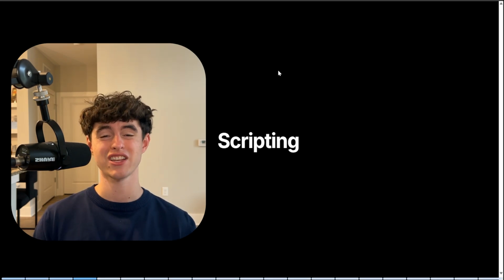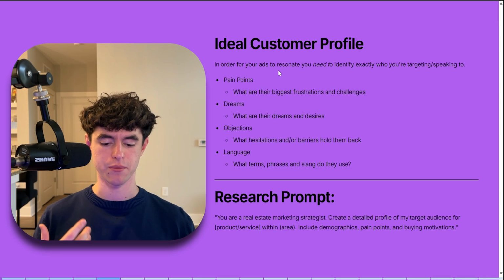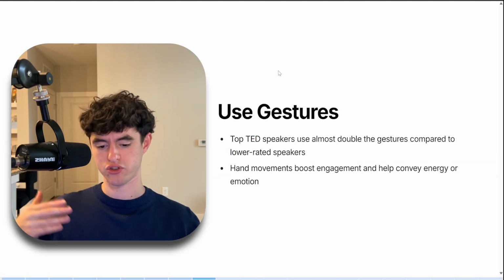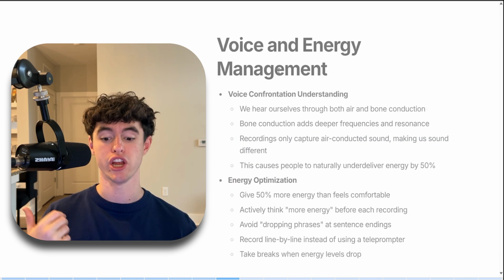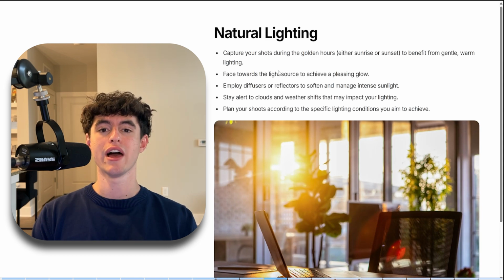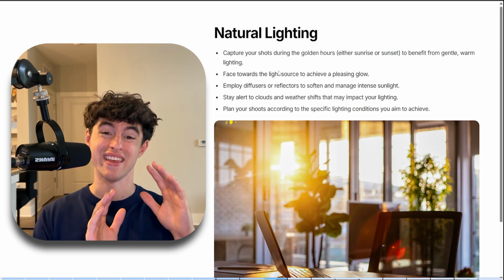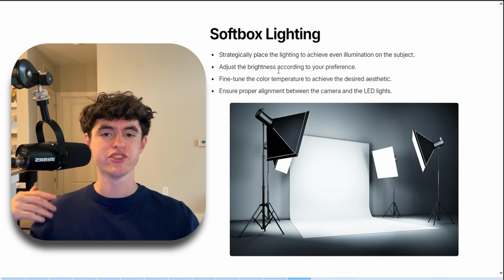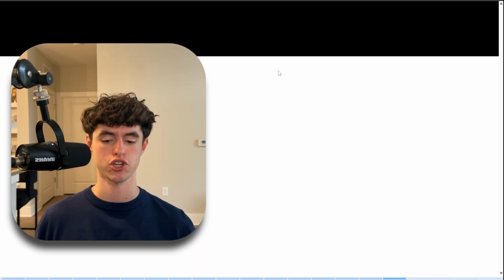How to Create Real Estate YouTube Ads with AI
How to Create a High-Converting Real Estate YouTube ads Using AI in Under 30 Minutes

You'll learn:

The exact AI prompts to create compelling video ads
How to identify what your ideal target audience
A powerful 3-step process for building your YouTube ads
The best tools to create professional video ads fast

This guide is perfect for Realtors, Brokerages, and business owners who want to grow their business using AI + YouTube ads.

 Total time required: 15 minutes.